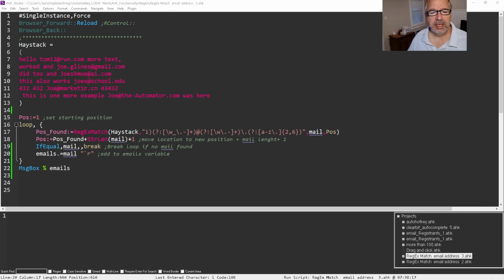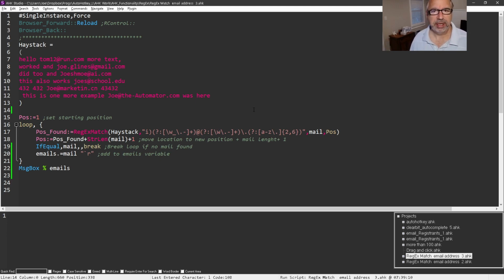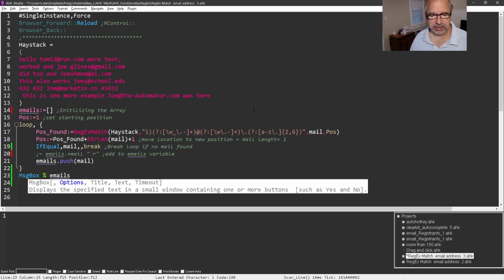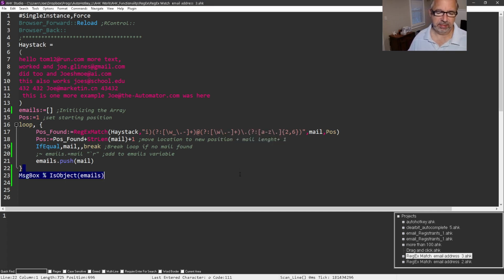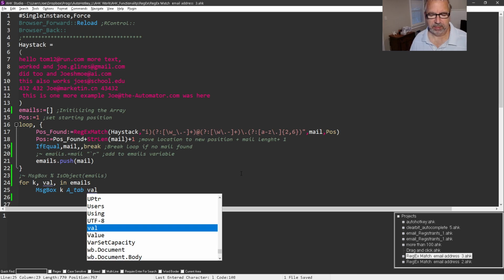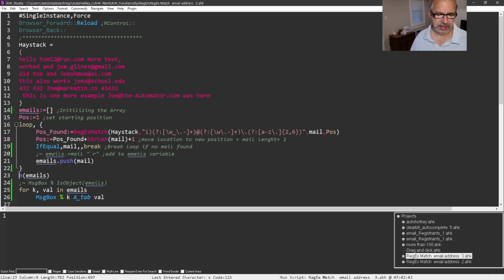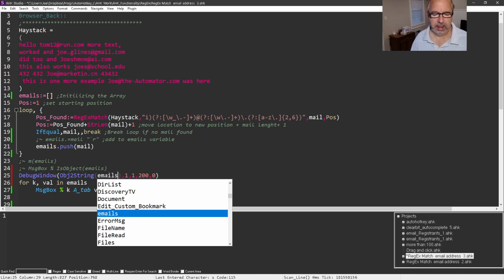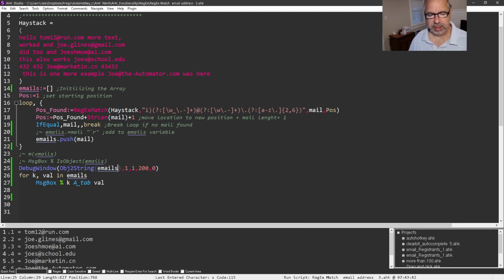Pushing email address Into array from Regular Expression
Adding emails to an Array instead of a variable in this AutoHotkey podcast.
In this video I showed how to use a regular expression to parse-out email addresses.  Someone asked about putting the variable into an array instead of a variable.  That's what I cover in this AutoHotkey tutorial.